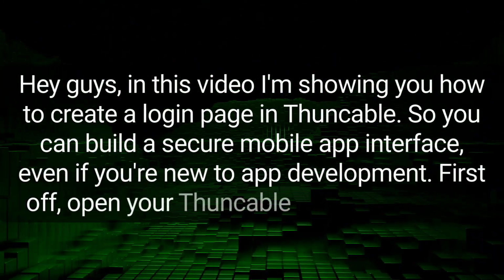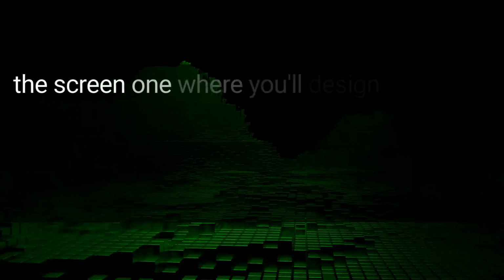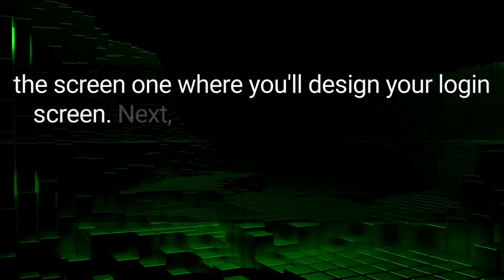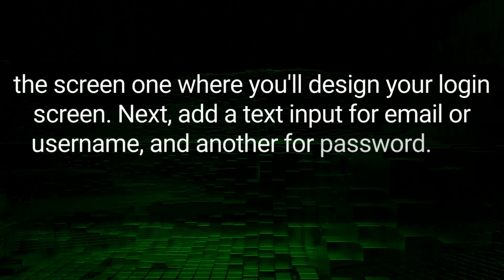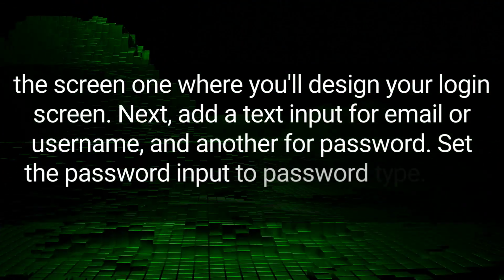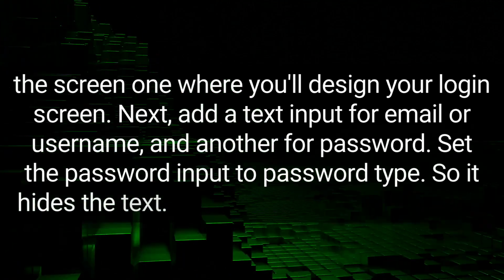How To Create a Login Page in Thunkable – No Code Needed!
In this video, we walk you through how to create a login page using Thunkable , a powerful no-code app development platform. You'll learn how to design the user interface, set up email and password input fields, and add basic authentication logic — all without writing a single line of code. Perfect for beginners looking to build secure mobile apps quickly.